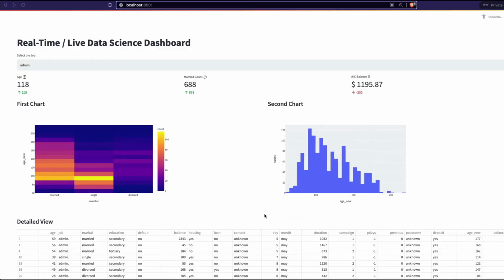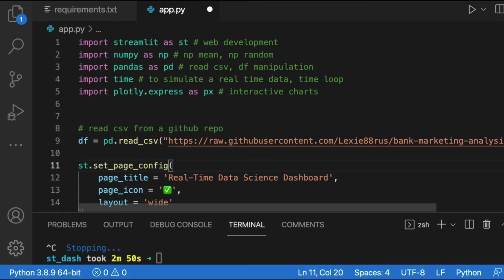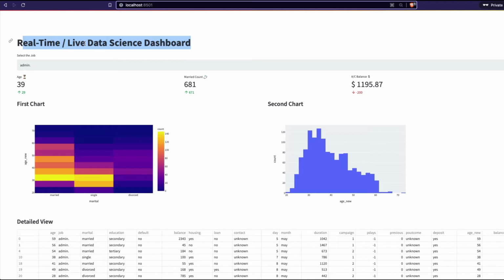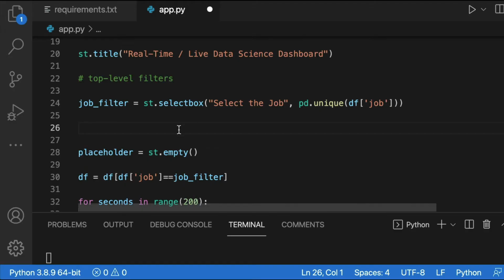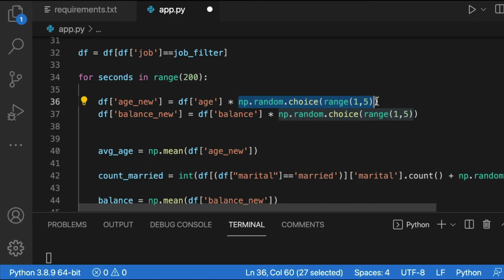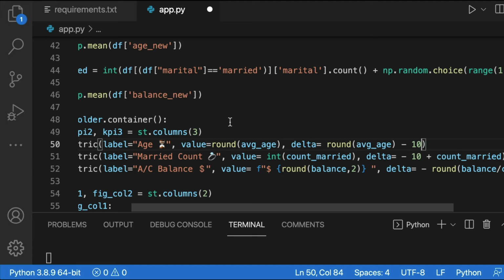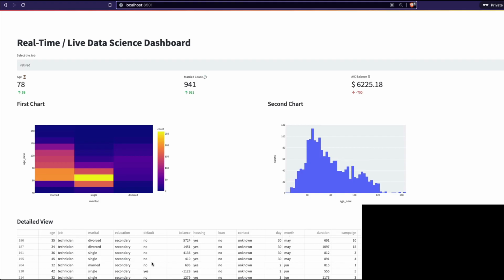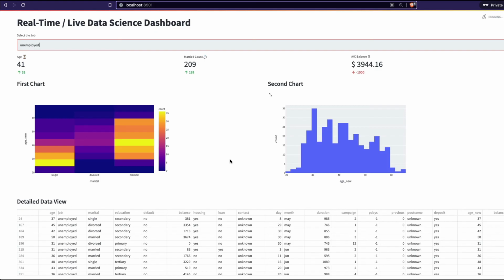Real-Time Live Finance/Marketing/Data Science Dashboard in Python 8daysofstreamlit Day8 Tutorial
Day8 of 8daysofstreamlit: In this Streamlit Tutorial, You'll learn how to build a real-time live data science dashboard using streamlit. This analytics dashboard could be used to build finance dashboard, marketing dashboard, cryptocurrency dashboard, system log monitoring dashboard and so on.

During the course of this tutorial you'll learn:

1. Streamlit Page Config
2. Streamlit Metric
3. Streamlit Empty
4. Display Plotly Express Charts
5. Streamlit Columns
6. How to refresh the dashboard for real-time or live data feed